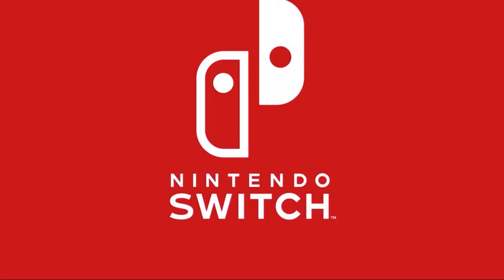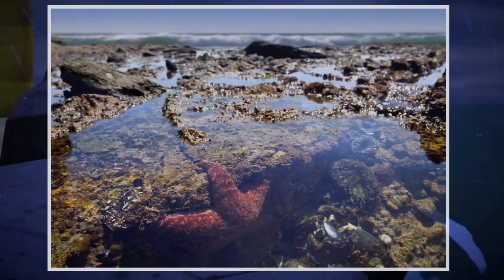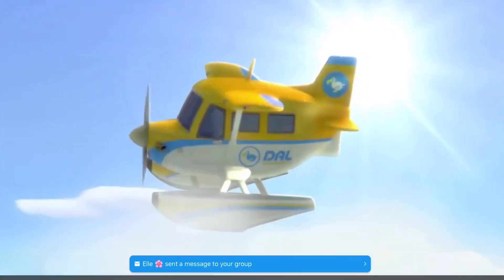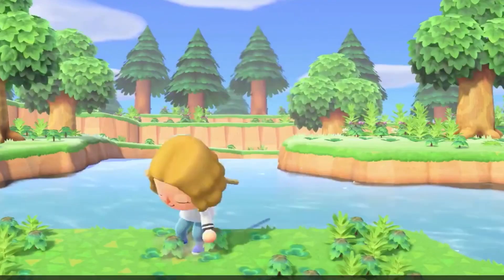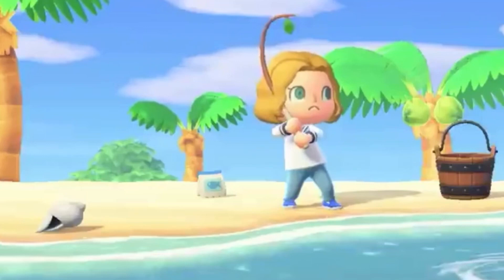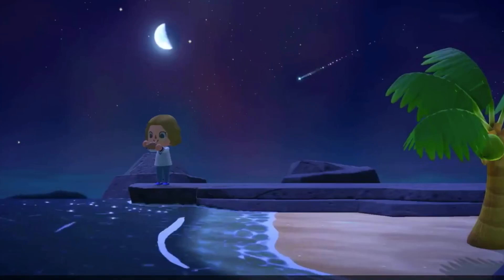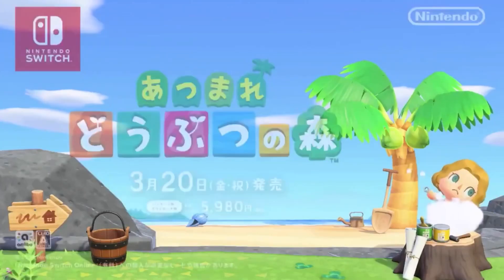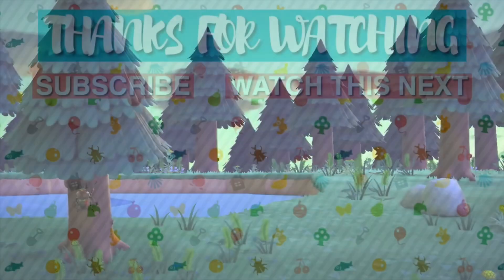NEW Animal Crossing: New Horizons Trailer Reveals MORE NEW FEATURES!! (Tidal Pools, Cliffs, & More)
Hey everyone, it's Judi here! In today's video we look at Nintendo Japan's new animal crossing commercial! There appears to be new creatures, multi-level towns, and fishing bait! I am so excited to play this beautiful game! Let me know what you think about it in the comments below!